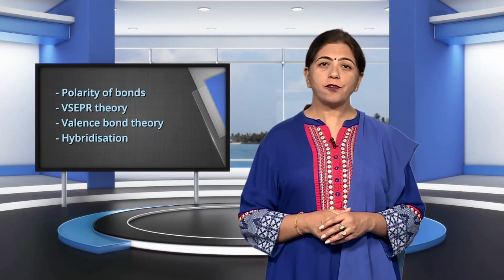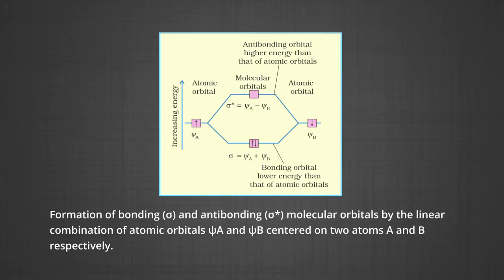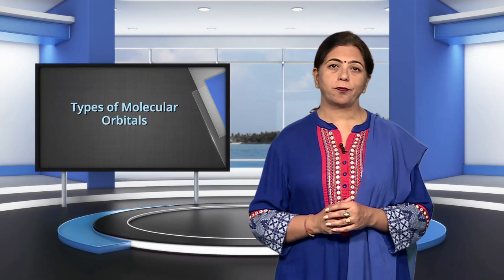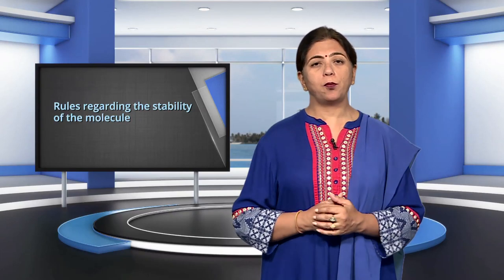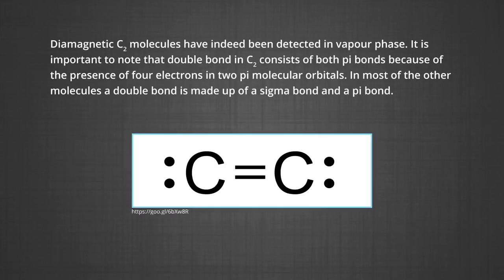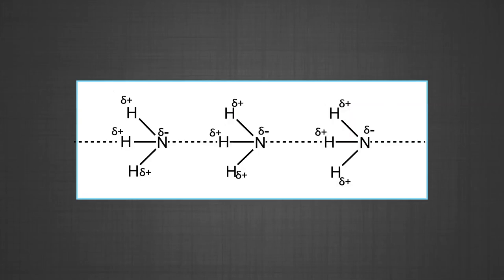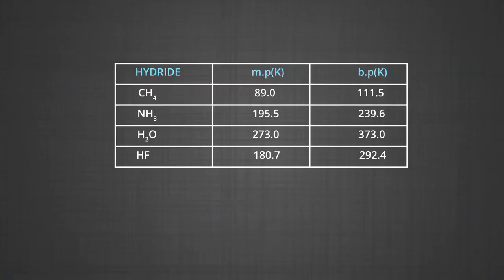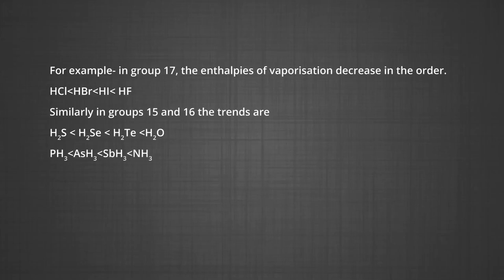CHEMISTRY XI CH4 EP5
The programme is for Class 11, Chapter 4 on Chemical bonding and molecular structure. The video helps in understanding Molecular orbital theory, LCAO model and calculation of bond order.